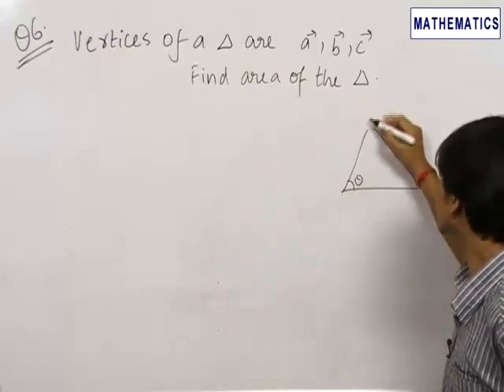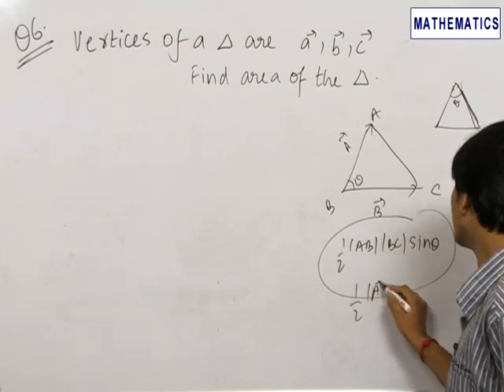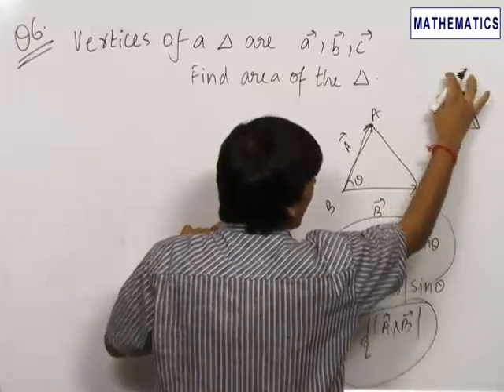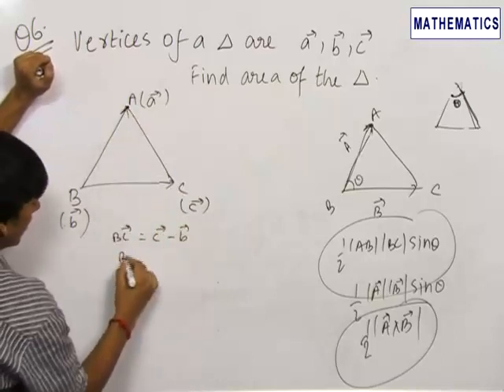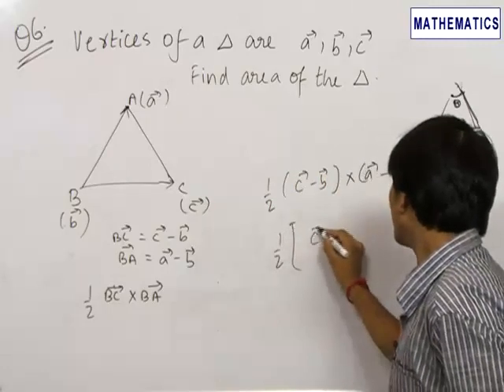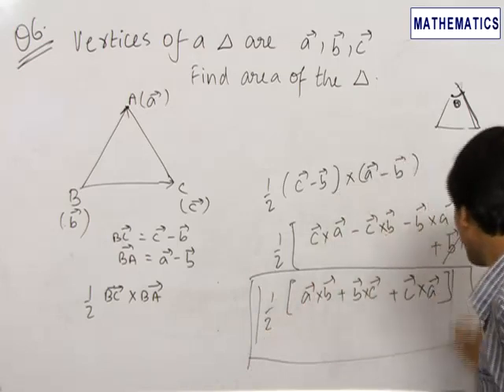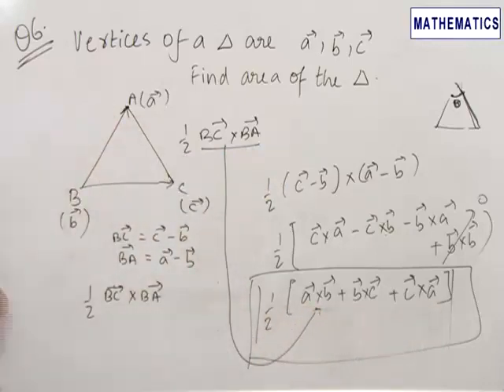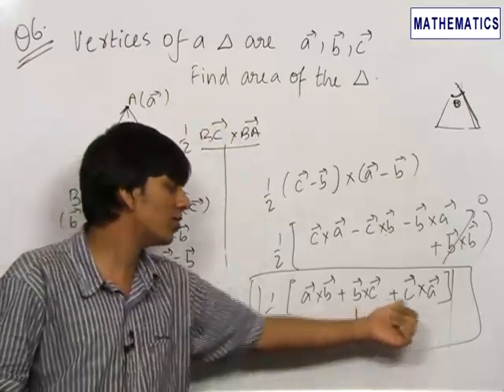Solved problem of Vector Algebra based on new JEE Pattern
Solved problem of Vector Algebra based on new JEE Pattern using different concept to solve the problems.